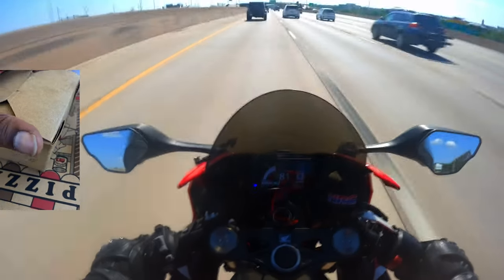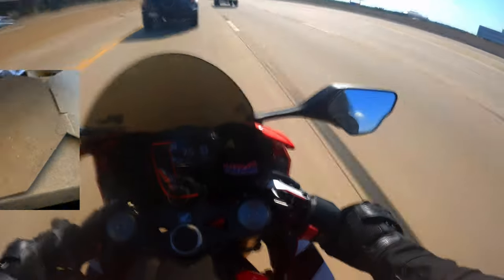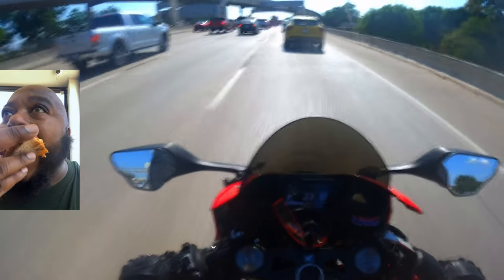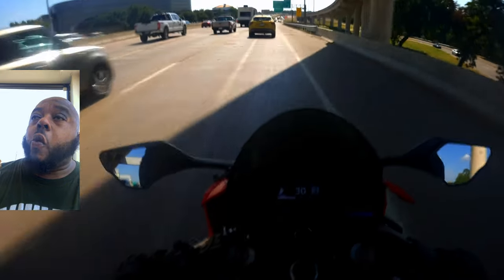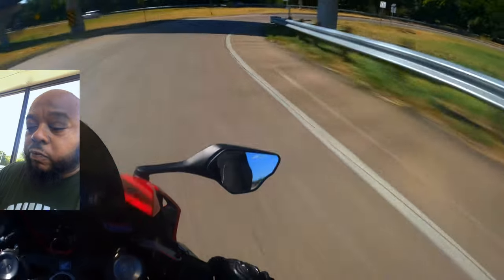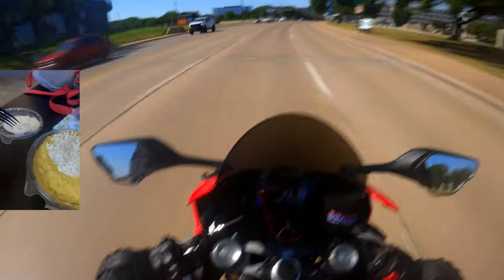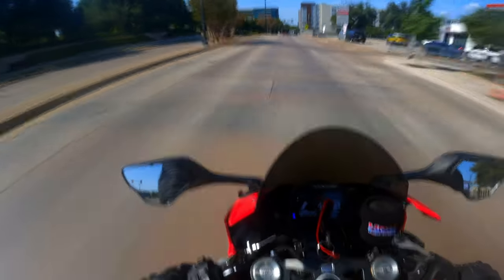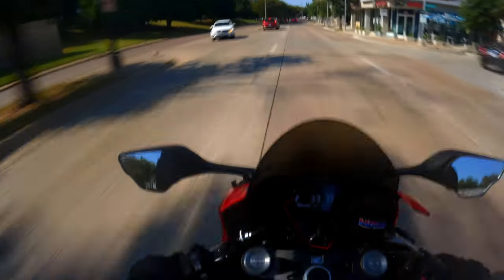South Polk Pizzeria | Black Owned Dallas Pizzeria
Call ahead, because they can get SUPER busy!